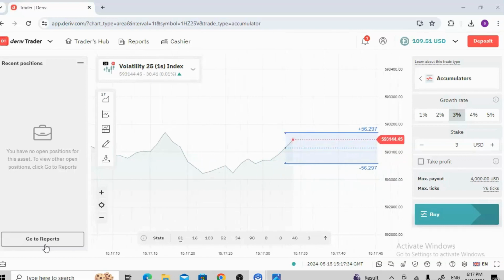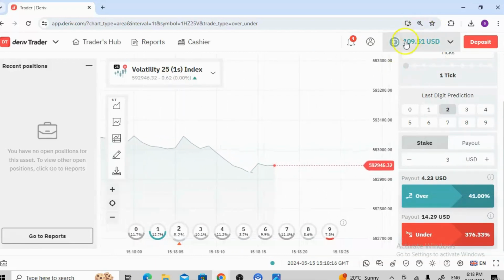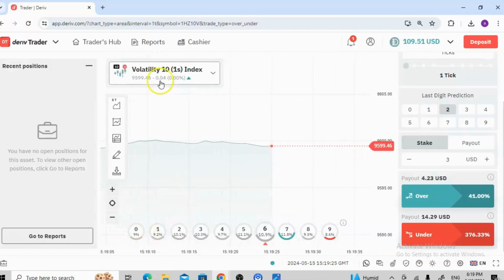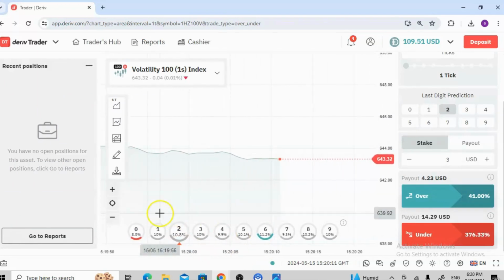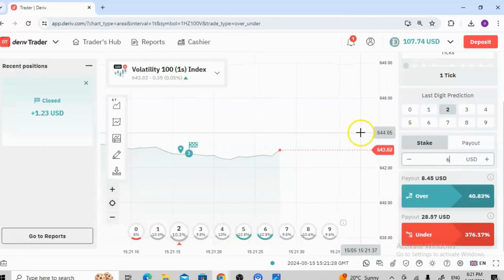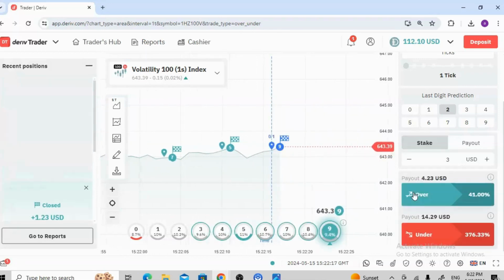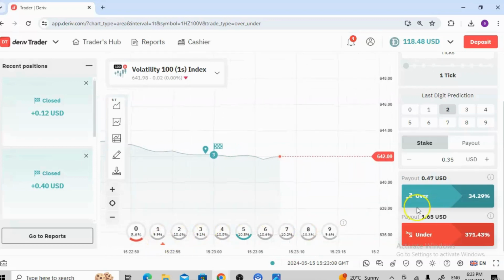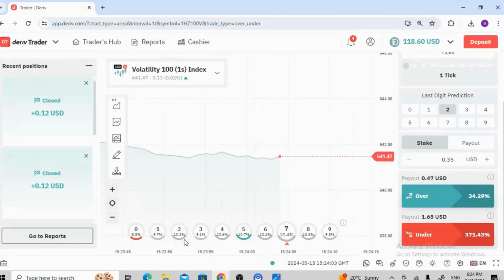EARN $1000 DAILY WITH THIS OVER 2 STRATEGY[99% WIN RATE]